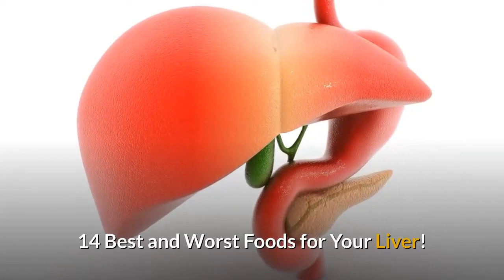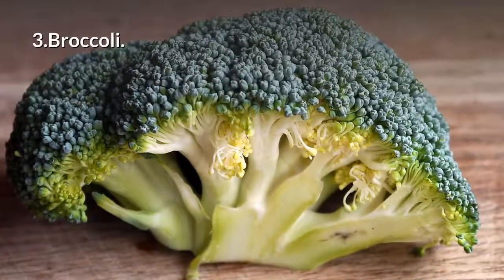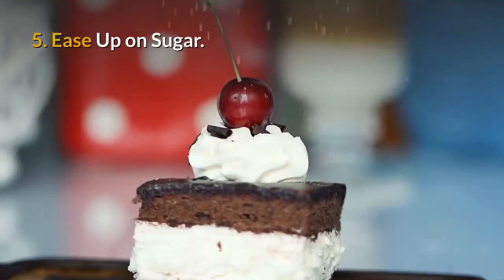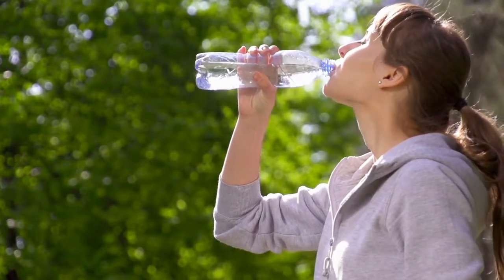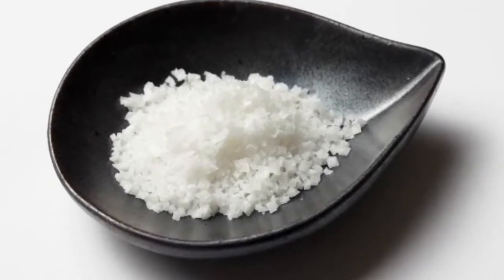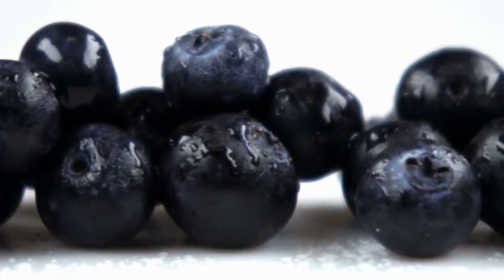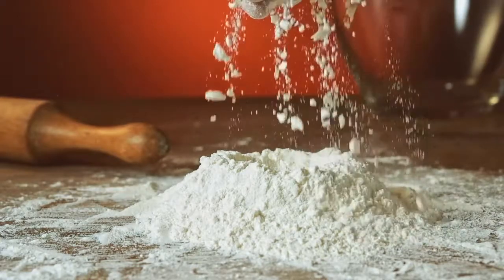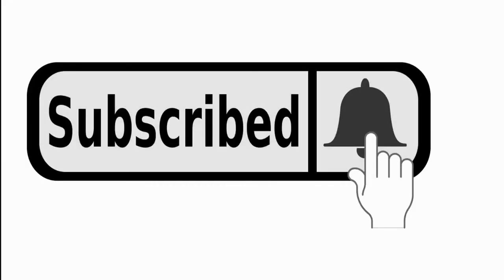14 Best and Worst Foods for Your Liver! Liver care Tips for Everyone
14 Best and Worst Foods for Your Liver!

The liver is a powerhouse of an organ.

It performs a variety of essential tasks, ranging from producing proteins, cholesterol and bile to storing vitamins, minerals and even carbohydrates.

It also breaks down toxins like alcohol, medications and natural byproducts of metabolism. Keeping your liver in good shape is important for maintaining health.